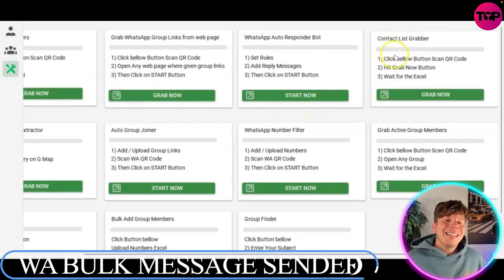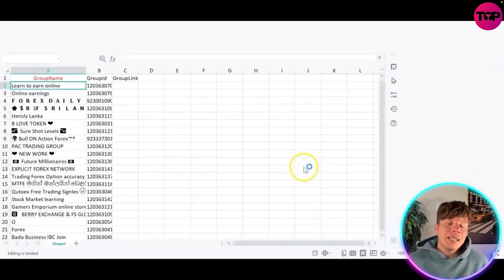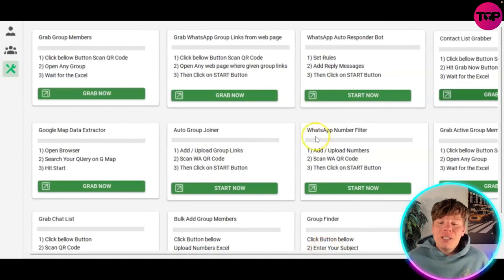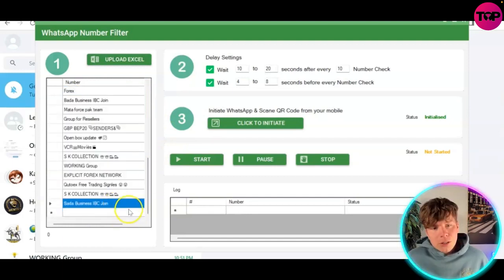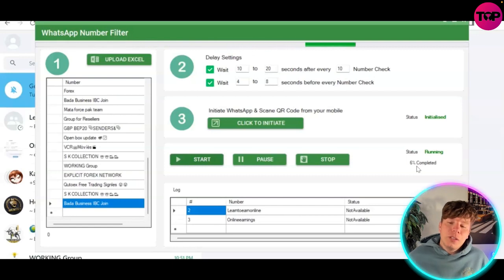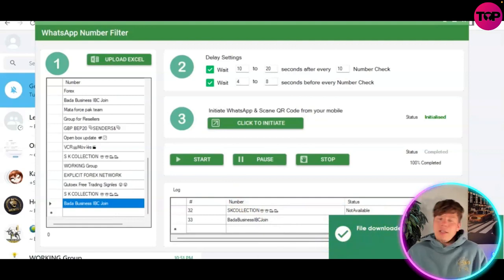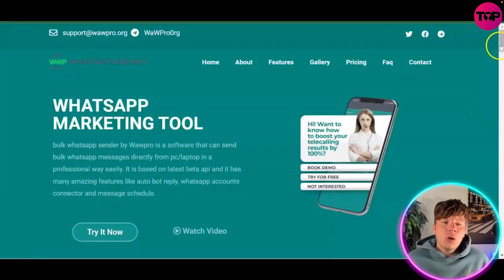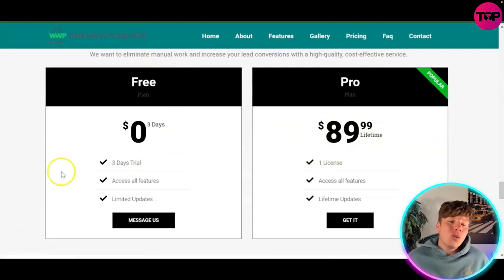Business whatsapp🔥 Which Application Send Bulk WhatsApp Messages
Whatsapp Bulk Sender Software Free | Whatsapp Bulk Sender Software

In today's digital age, businesses are constantly seeking innovative ways to reach their target audience and connect with potential customers. WhatsApp, one of the world's most popular messaging apps, has emerged as a powerful platform for marketing and communication. To harness the full potential of WhatsApp as a marketing tool, we proudly present WawPro, an advanced and comprehensive WhatsApp marketing software designed to revolutionize your marketing campaigns.

WawPro is a cutting-edge software solution specifically developed to streamline and enhance your WhatsApp marketing efforts. With its user-friendly interface and powerful features, it empowers businesses of all sizes to engage with their audience, drive conversions, and boost their brand's visibility.

Key Features:

Bulk Messaging: WawPro enables you to send personalized, targeted messages to a large number of contacts simultaneously. Craft compelling messages, customize them with merge tags for individualization, and reach out to your entire customer base effortlessly.

Contact Management: Organizing your WhatsApp contacts becomes a breeze with WawPro. Easily import and manage contact lists, create segmented groups, and categorize your audience for precise targeting. Seamlessly integrate with your existing CRM systems to ensure consistent data synchronization.

Automated Campaigns: Save time and effort with WawPro's automation capabilities. Set up drip campaigns, scheduled messages, and autoresponders to nurture leads, deliver time-sensitive information, and provide exceptional customer support.

Multimedia Support: Enhance your marketing messages with multimedia content. WawPro allows you to send images, videos, audio files, and even documents, making your communications more engaging and captivating for your audience.

Analytics and Reporting: Gain valuable insights into the effectiveness of your campaigns. Track message delivery, open rates, click-through rates, and response rates to measure the impact of your WhatsApp marketing efforts. Use this data to optimize your campaigns and achieve better results.

Personalization and Customization: Stand out from the competition by tailoring your messages to individual recipients.

Compliance and Privacy: With WawPro, you can rest assured that your WhatsApp marketing campaigns adhere to privacy regulations and anti-spam policies. Safeguard customer data, obtain proper consent, and maintain compliance with industry standards to build trust with your audience.

Seamless Integration: WawPro seamlessly integrates with various third-party platforms and tools to enhance your marketing ecosystem. Connect it with your CRM, email marketing software, or analytics tools to leverage data and create holistic marketing strategies.

Customer Support: We understand the importance of exceptional customer support. Our dedicated team is always ready to assist you with any queries, technical issues, or guidance you may require while using WawPro.

I hope you find value in our Whatsapp Bulk Sender Software Free Video!

⏰Timestamps⏰

00:00 Whatsapp Bulk Message Sender Project Introduction
00:11 Whatsapp Bulk Message Sender Project
02:21 Whatsapp Bulk Message Sender Project Summary
02:27 Whatsapp Bulk Message Sender Project Outro